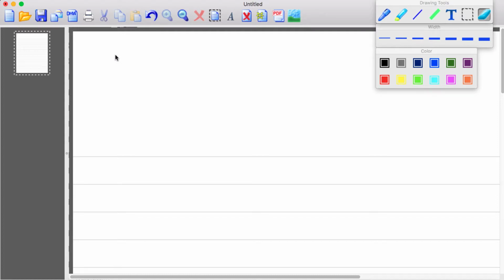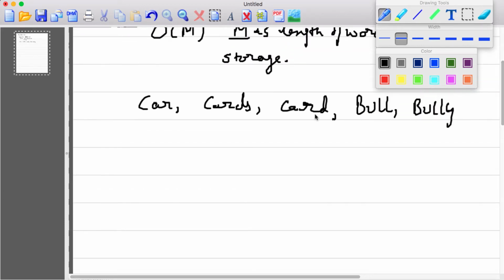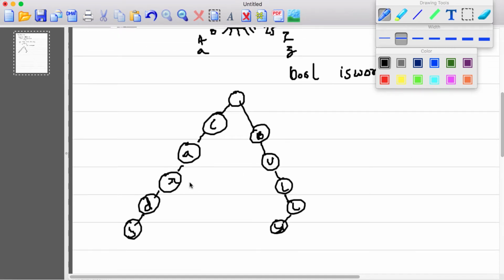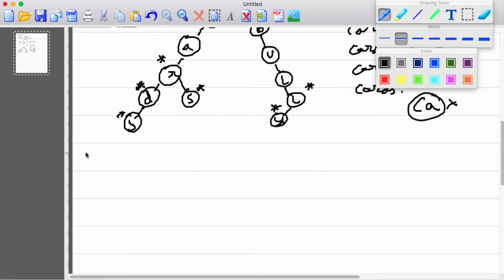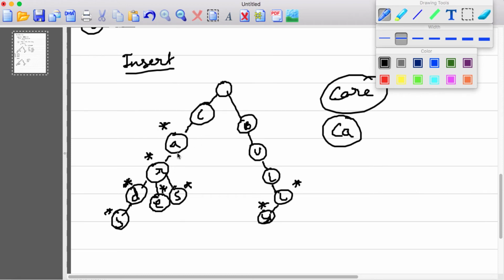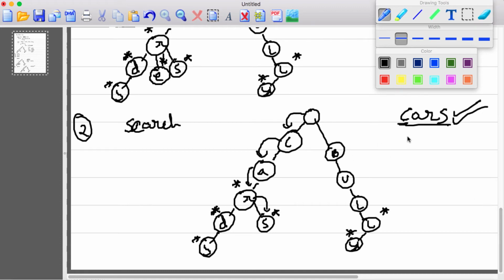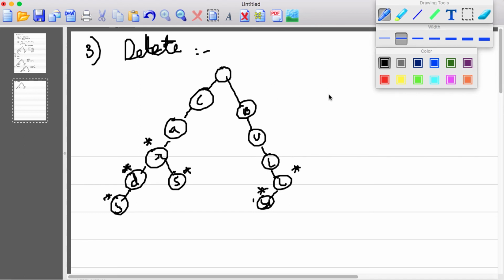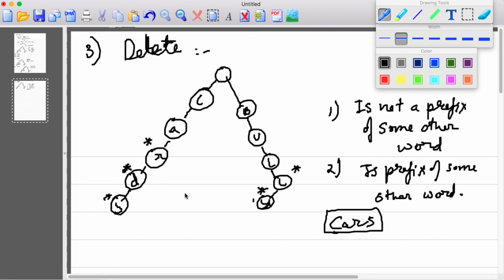Trie Data Structure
Trie is a information retrieval data structure which can search is word in O(m) in worst case where m is the length of the word.